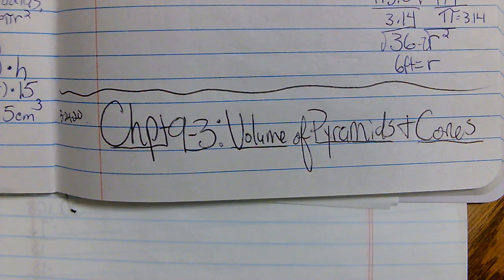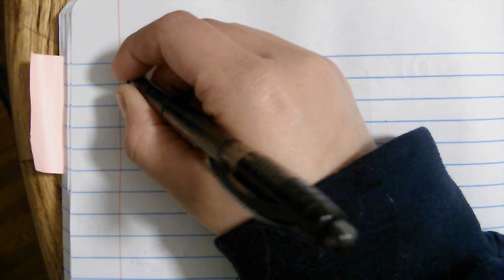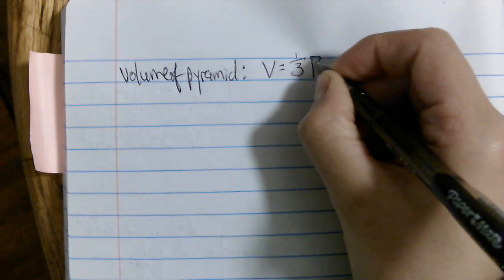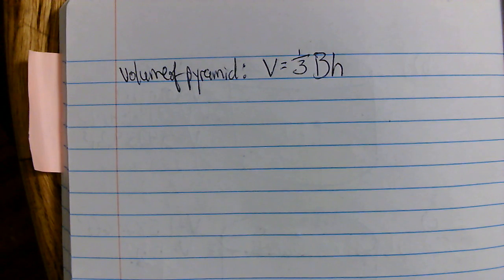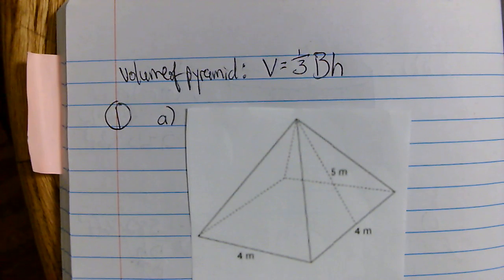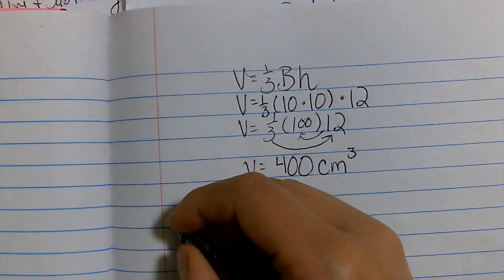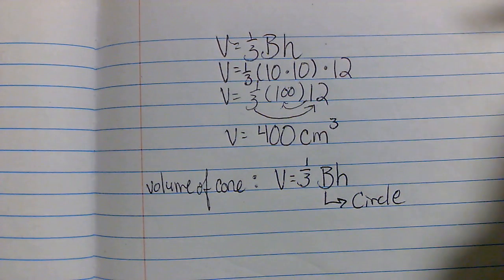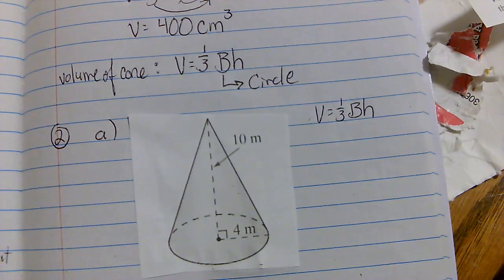7th Chpt 9-3